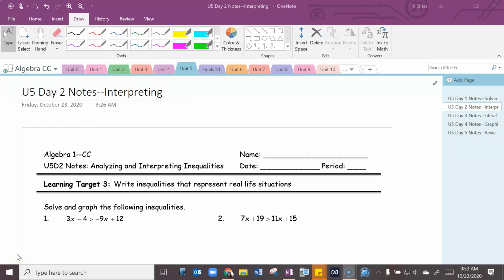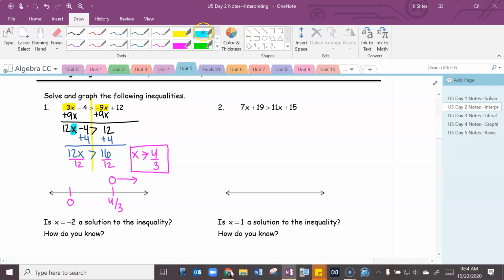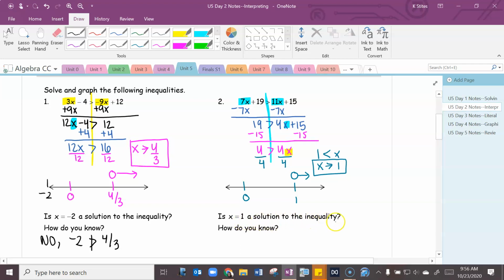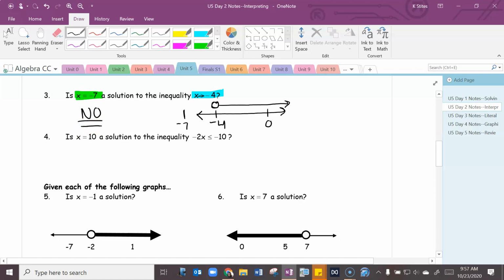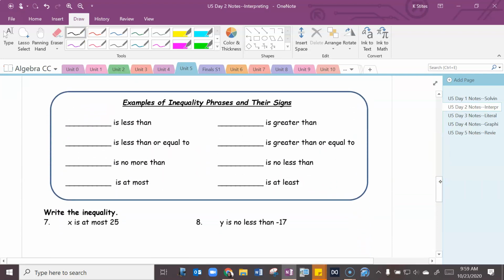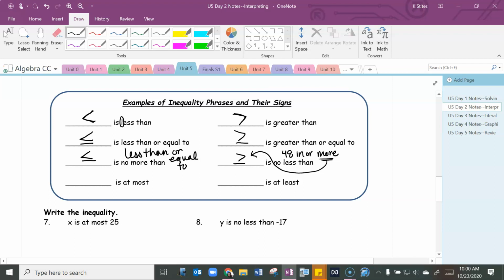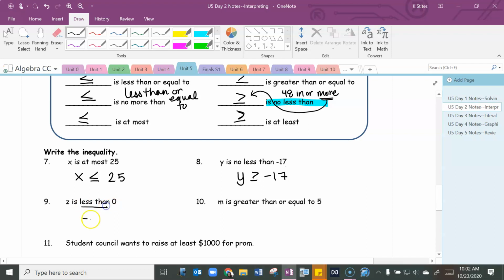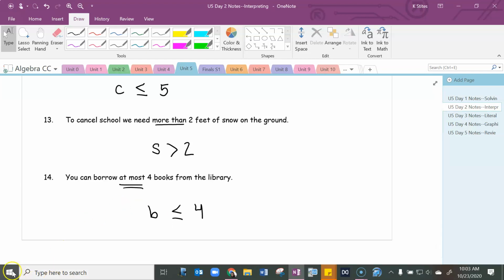U6 Day 2 Notes--Interpreting